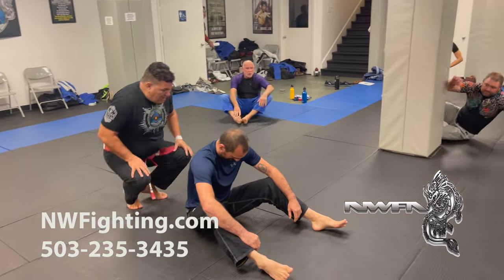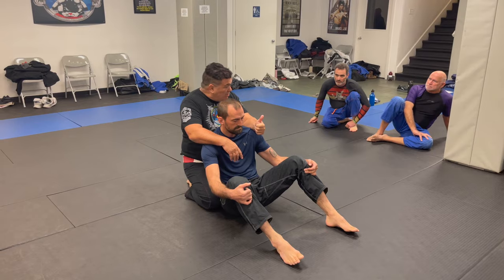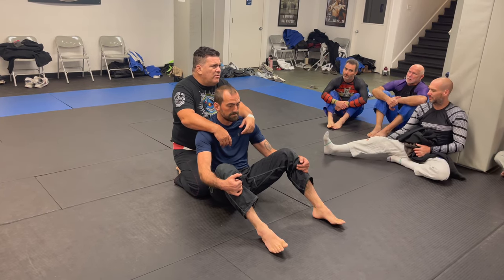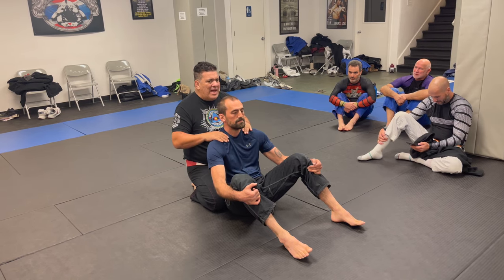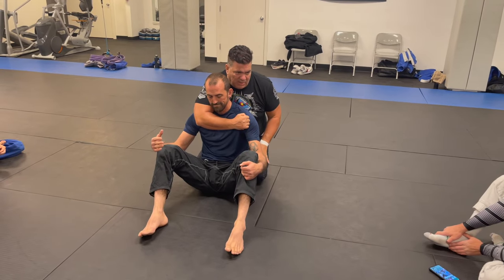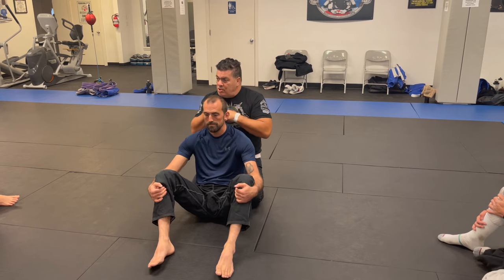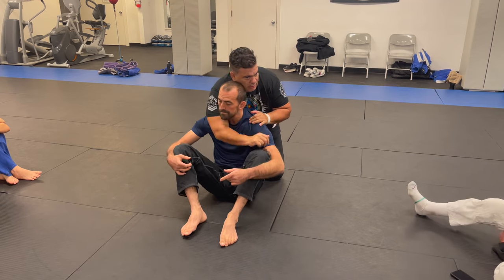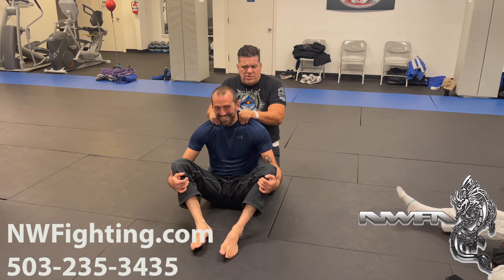Master Rigan Machado Killer Back Choke Controls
Master Rigan Machado seminar details at Northwest Fighting Arts. Master Machado is an amazing Jiu-Jitsu scholar. Check out this video and learn the secrets that are shared by Master Machado and his 50-plus years of training in the art of Jiu-Jitsu. Here he shows Killer Back Choke Controls.

If you have ever wanted to try Brazilian Jiu-Jitsu and are in the Portland area.  Come check out our amazing community and train in a positive, safe, and challenging environment. Whether you want to train for fitness, competition, or self-defense we can help you reach your goals.  Just ask anyone you know who does Jiu-Jitsu what they think of the practice, and notice how their face lights up when they talk about it. It will be the best thing you have ever done for yourself and your family.  Click the link Now and get a private lesson, uniform, and 30 days free, for all new members.